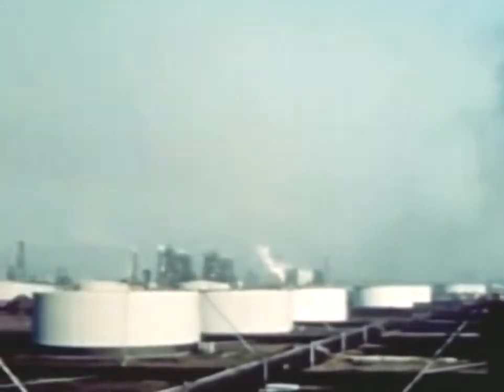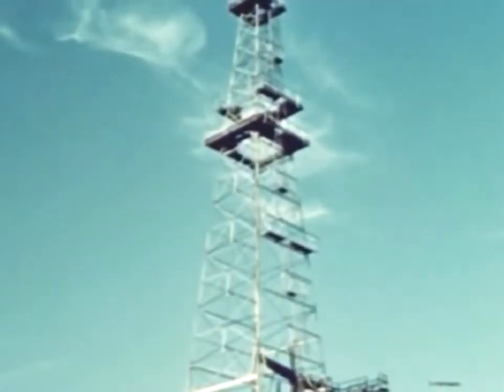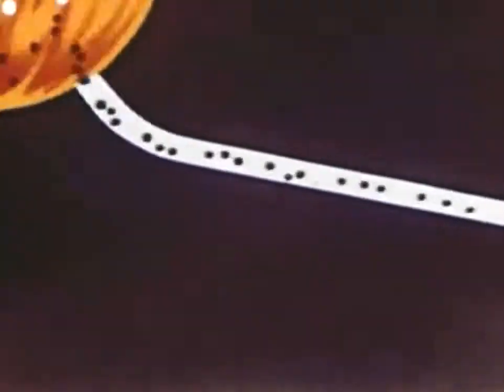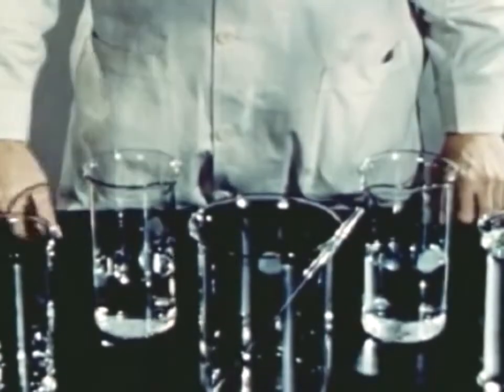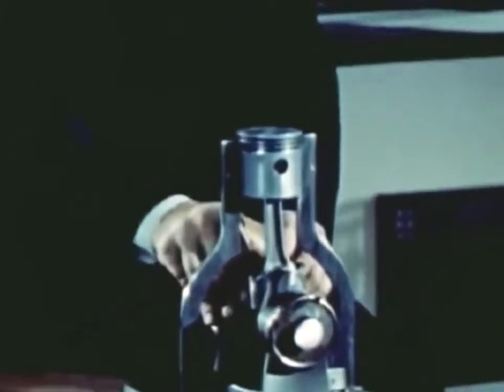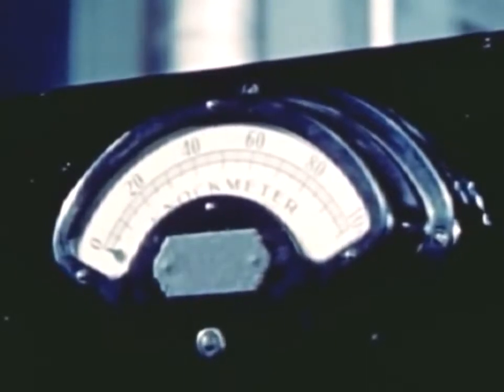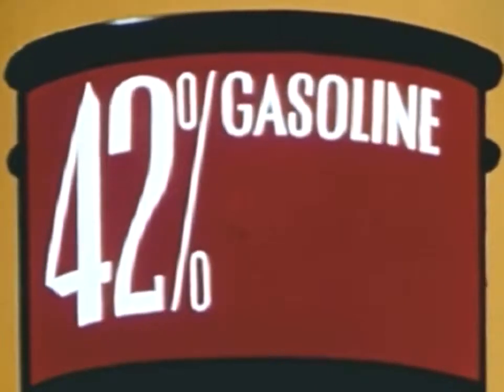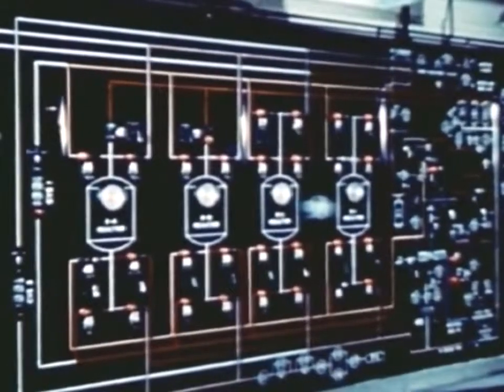HOW ITS MADE Gasoline 1946,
2, War Documentary.

Auto Mechanics playlist: more at Production, refining and distribution of gasoline. Explains 4.

The Story Of Gasoline - Science fashioned molecules of modern motor fuels. . CharlieDeanArchives - Archive footage from the 20th century making history come alive!

 2, War Documentary.